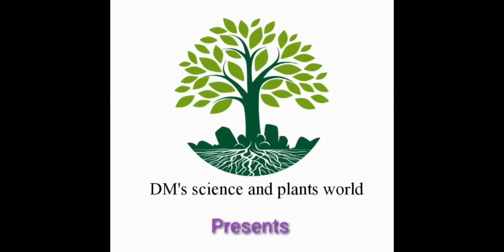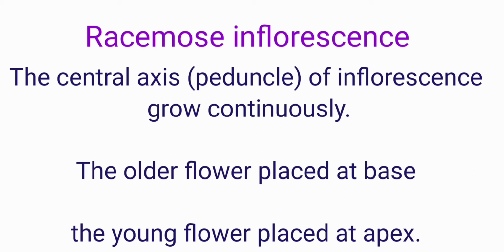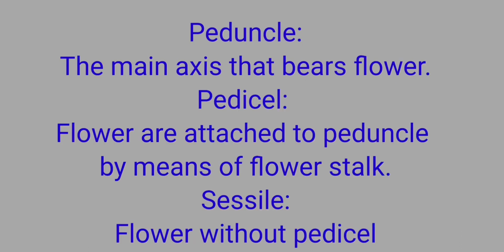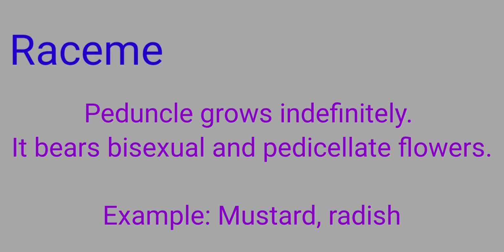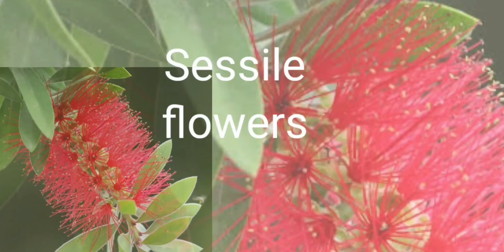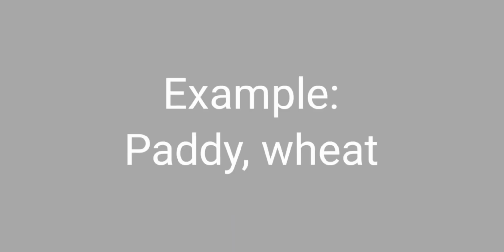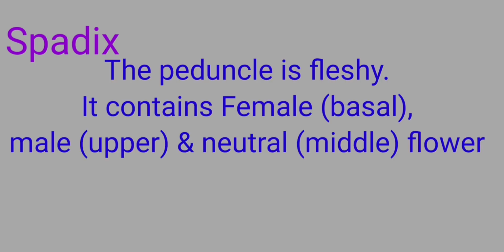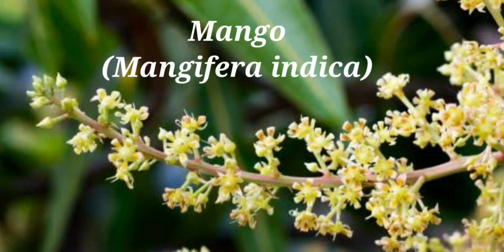RACEMOSE INFLORESCENCE/BASED ON MAIN AXIS ELONGATED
THIS VIDEO DESCRIBES ABOUT THE RACEMOSE INFLORESCENCE THAT CLASSIFIED BASED ON MAIN AXIS ELONGATED. IT INCLUDES SIMPLE RECEME, CATKIN,  PANICLE,  SPADIX, SPIKE AND SPIKELET.